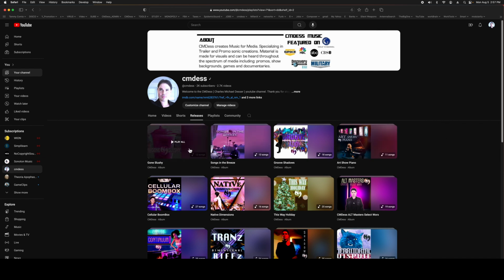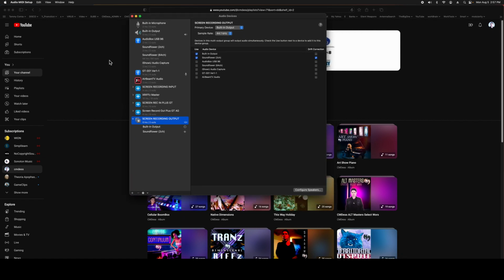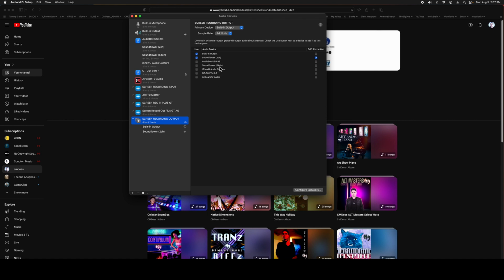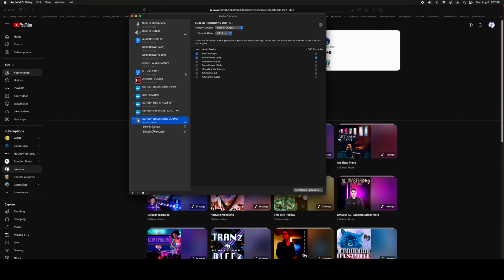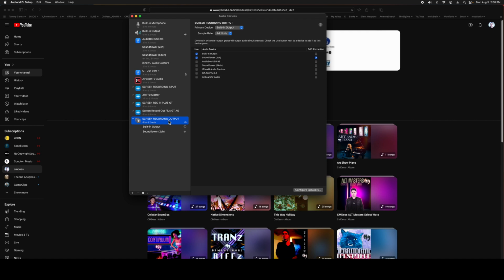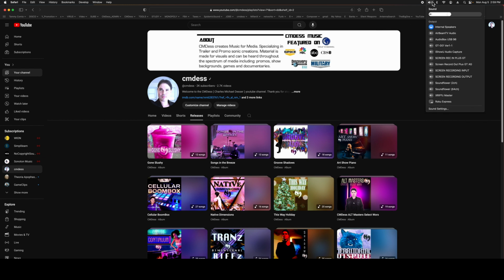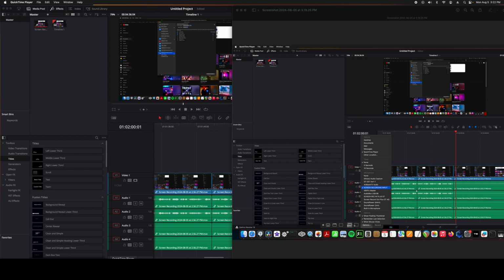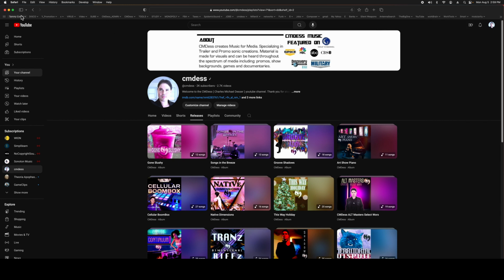Doing a Quick Audio Comp with Video or Audio Recorder from Quicktime